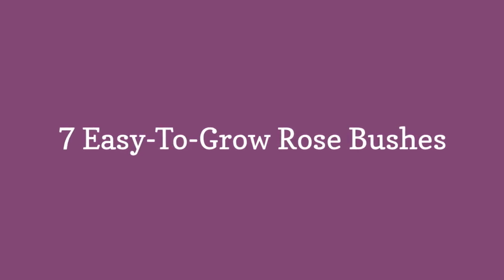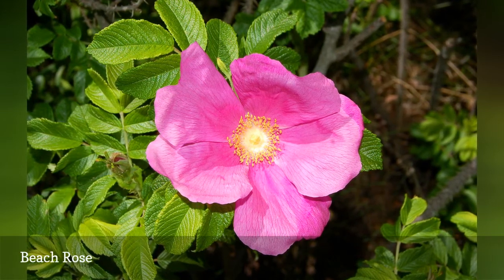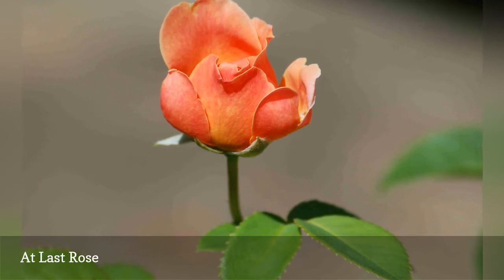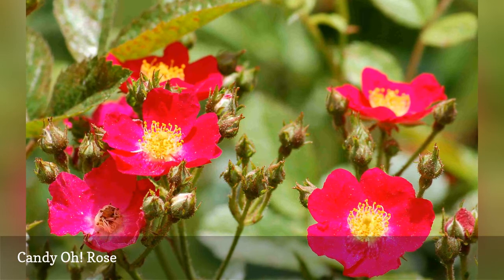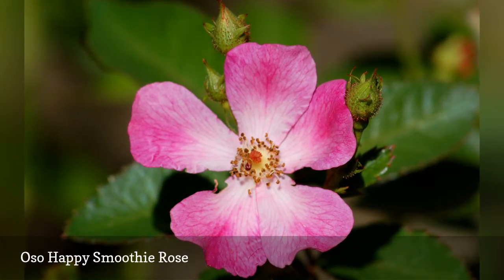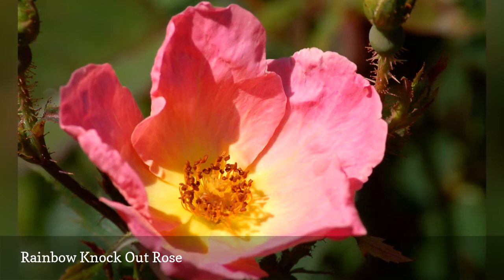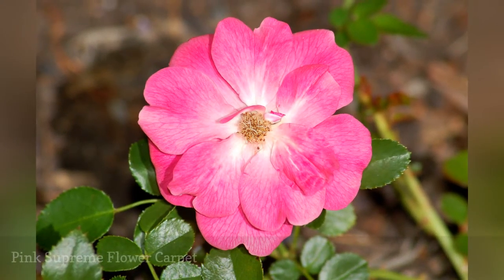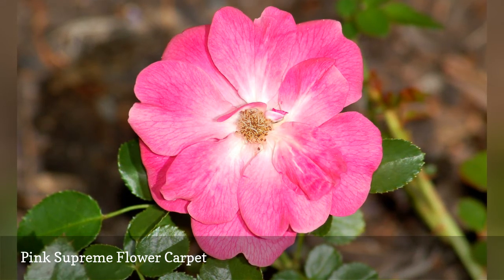7 Easy-To-Grow Rose Bushes 🛋️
Discover these easy-to-grow rose bushes that break the tired stereotype that roses are hard to grow and learn how simple it is to care for them.
0:00 - Intro
0:00:12 -   Beach Rose
0:00:21 -   At Last Rose
0:00:30 -  Candy Oh! Rose
0:00:39 -   Oso Happy Smoothie Rose
0:00:48 -   Rainbow Knock Out Rose
0:00:57 -   Blushing Knock Out Rose
0:01:06 -   Pink Supreme Flower Carpet